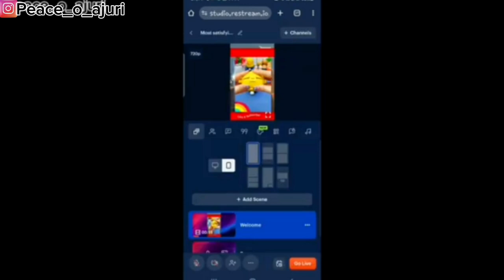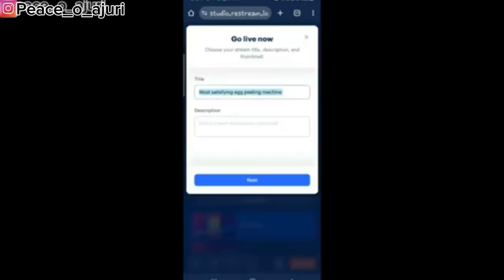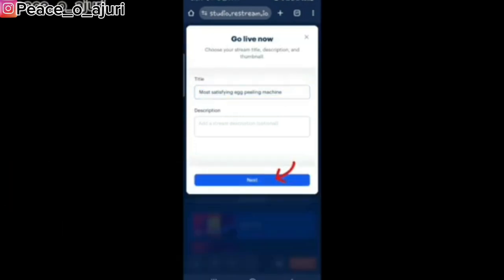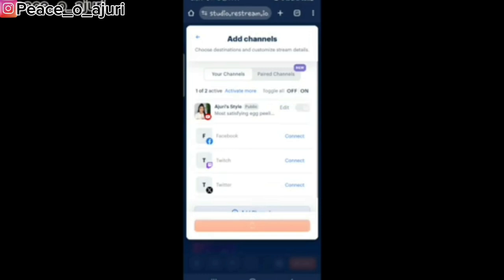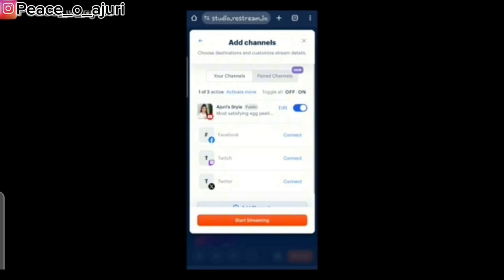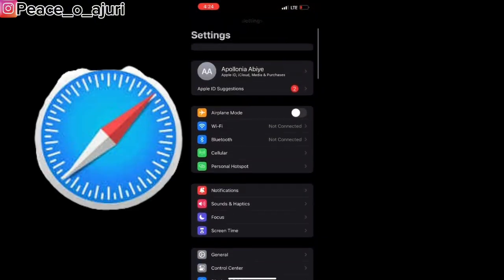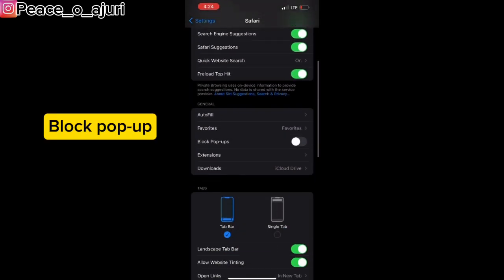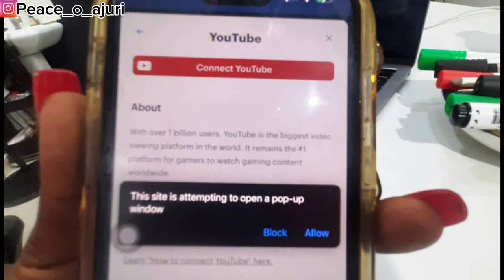How to BLOCK pop-ups on IPHONE!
Are you having trouble with blocked pop-ups on your iPhone? In this video, I’ll show you a simple step-by-step guide to disable the pop-up blocker on Safari, so you can access the content you need without restrictions. Whether you're trying to Restream, view certain sites, or access specific features, turning off the pop-up blocker can help.

What You’ll Learn in This Video:

☆Why you might want to disable the pop-up blocker
☆How to locate Safari settings on your iPhone
☆Quick steps to disable the pop-up blocker for hassle-free browsing